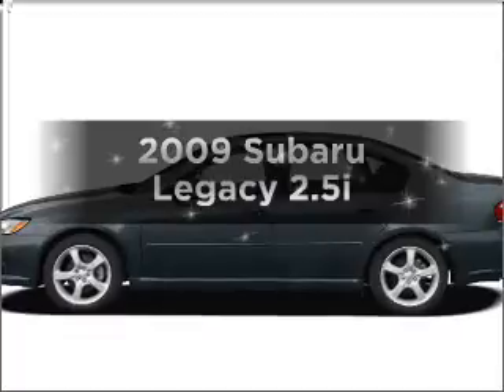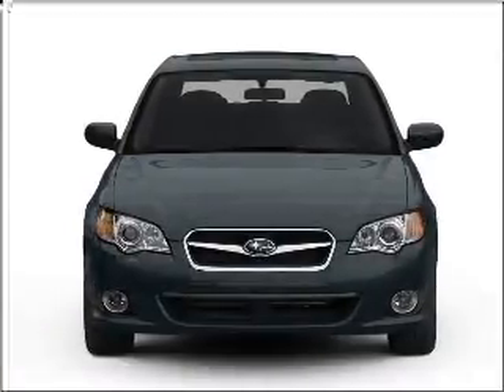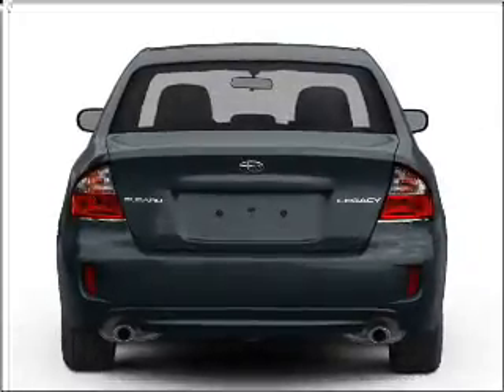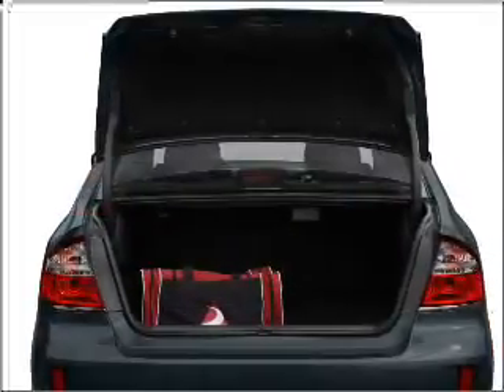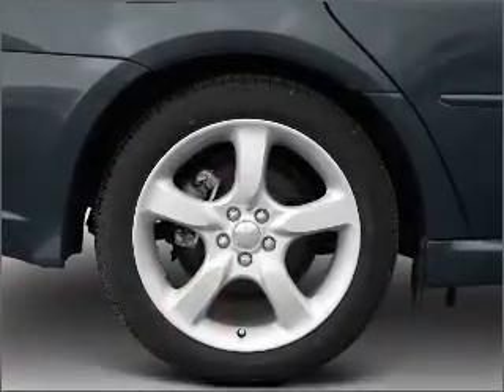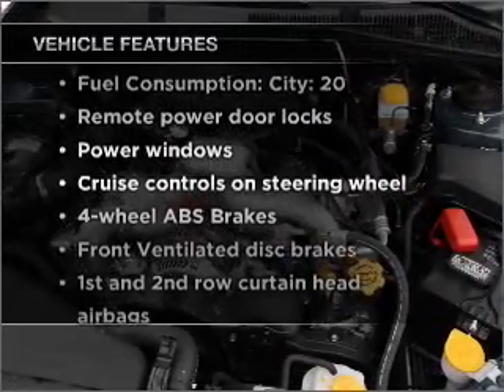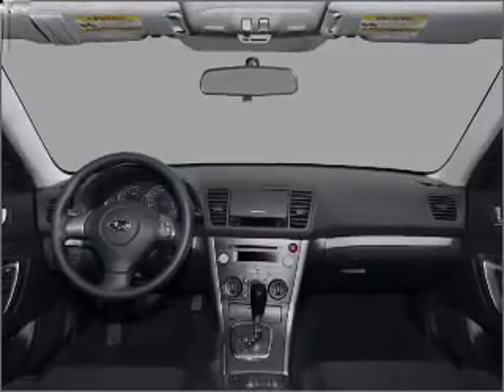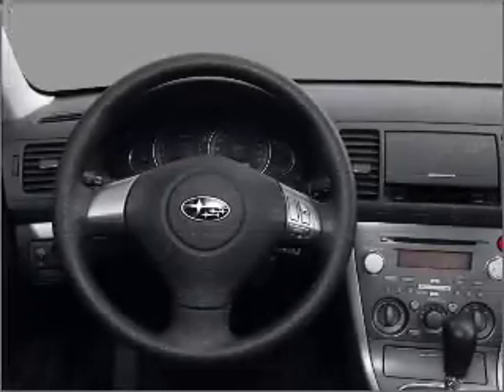2009 Subaru Legacy - Longmont CO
Year: 2009
Make: Subaru
Model: Legacy
Trim: 2.5i
Engine: 2.5 liter H4 16 valve
Transmission: 5-Speed Manual
Color: Newport Blue Pearl
Mileage: 23716
Address:
1005 Ken Pratt Blvd